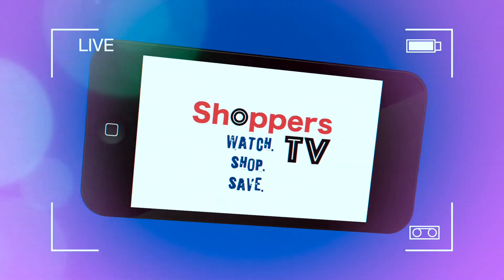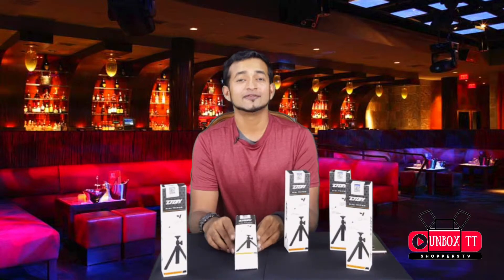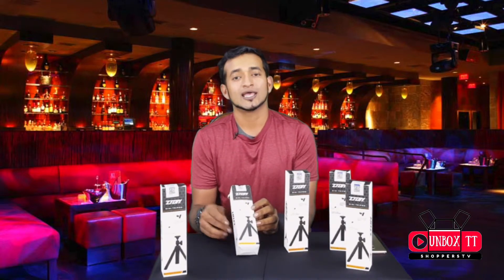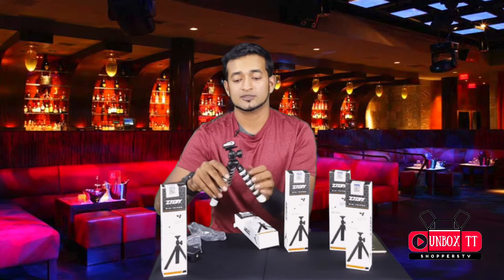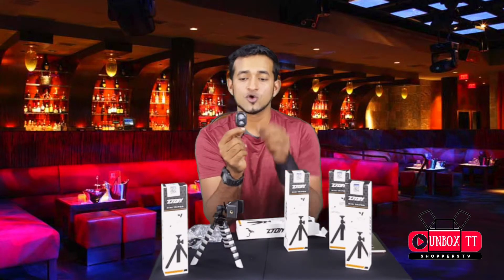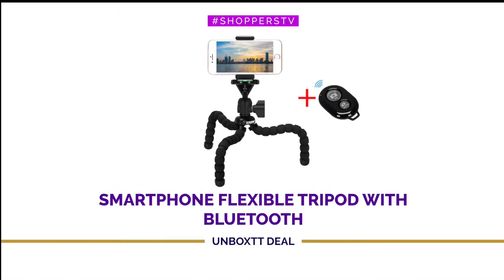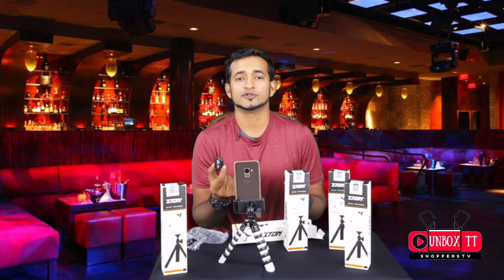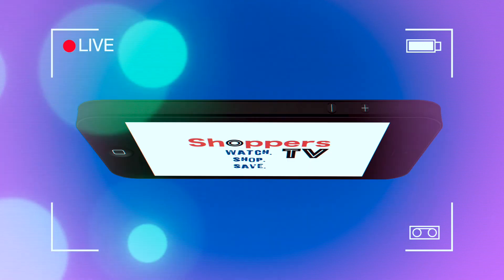GREATEST SELFIE TOOL EVERRR!!!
SMARTPHONE TRIPOD
WITH BLUETOOTH REMOTE

EXCELLENT FOR SELFIES AND YOUTUBERS.
WORKS FOR PHOTOS AND VIDEOS.

NOW ONLY TT$199
FREE 3 DAY-DELIVERY!

SHOPPERSTV Live is a popular online shopping station in the Caribbean nation of Trinidad.
It features products seen on Amazon, Ebay, Best Buy, Target, Wal-Mart, Etsy, Disney and other online stores.
SHOPPERSTV features product videos on its YouTube Channel daily.